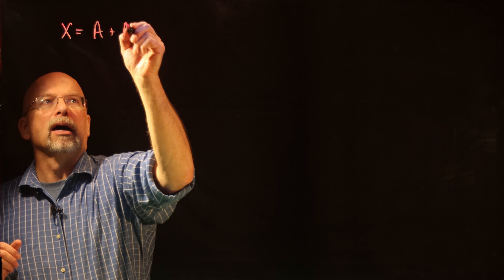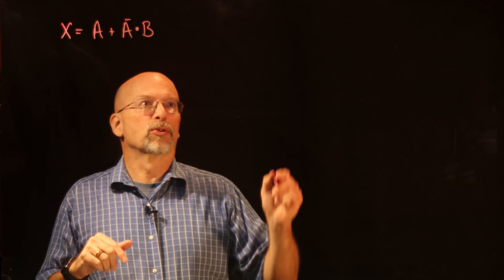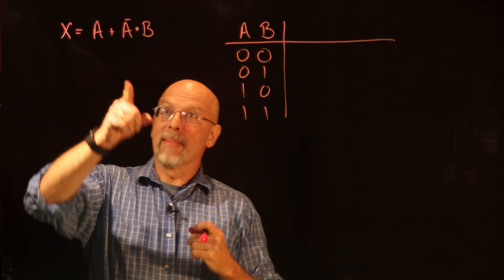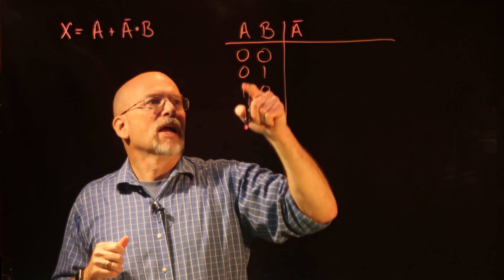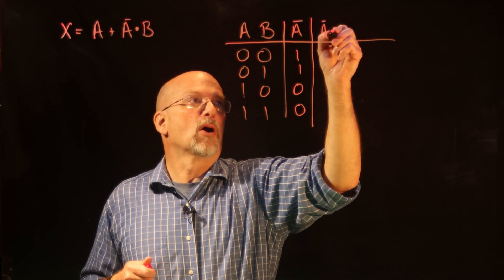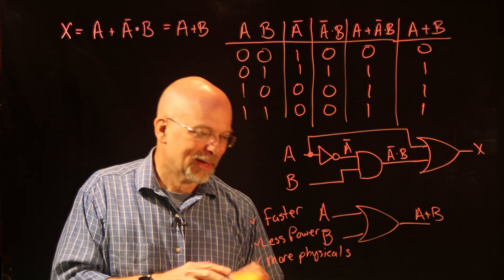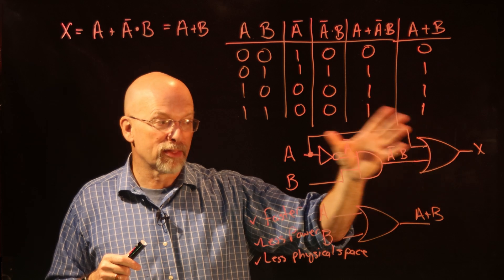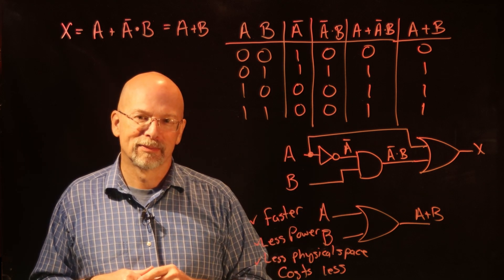Ep 030: Introduction to Boolean Algebra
This video shows how different Boolean algebraic expressions might operate the same, and hence, serves as an introduction to the manipulation and simplification of logic expressions.

• use truth tables to prove that two Boolean algebraic expressions are equivalent and
• explain why one circuit would be an improvement over the other with respect to speed, power, cost, or board space.